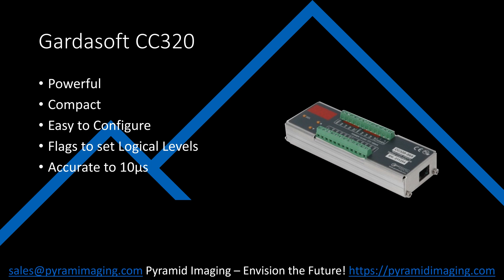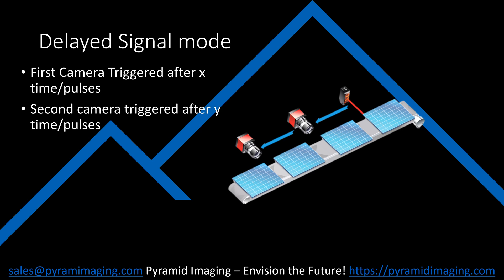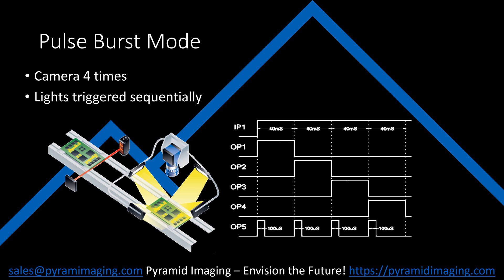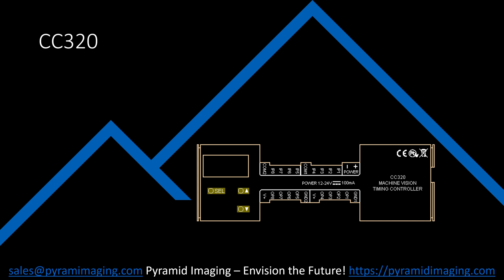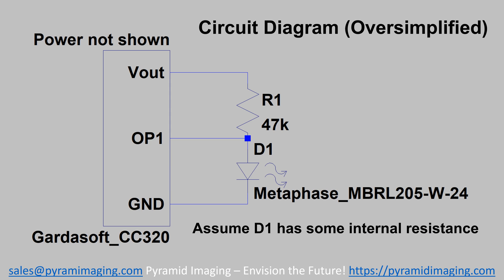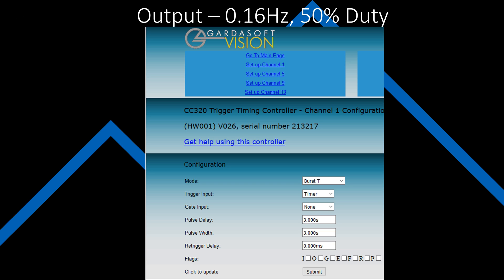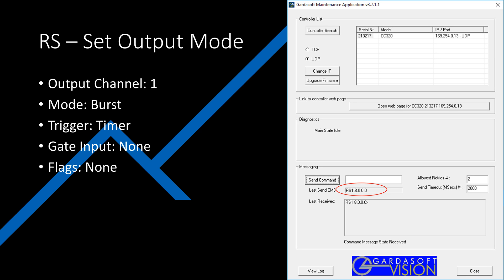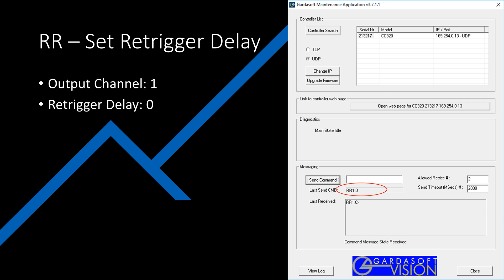Using the Gardasoft CC320 Trigger Timing Controller - Michael Correia - Pyramid Imaging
When combining lighting, cameras, proximity sensors and encoders to generate an automated solution, the CC320 Trigger Timing Controller is the single component for fast affordable integration. With 8 independent input channels, the controller can take a range of input signals from various components and use these to trigger events on any of the 8 independent output channels.

Each of the 8 output channels can be individually programmed offering complete control over the pulse delay and pulse width, as well as a trigger delay enabling filtering of noisy trigger signals.